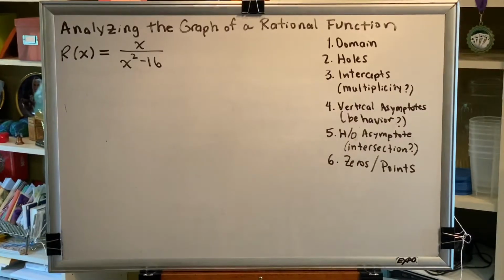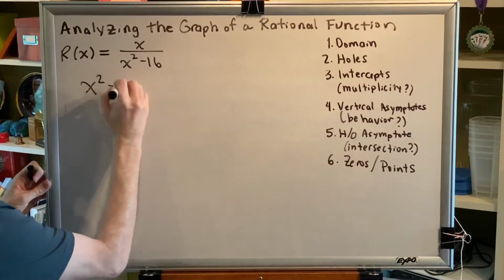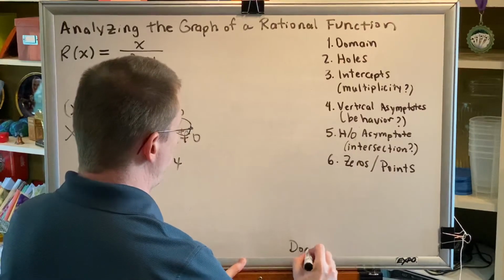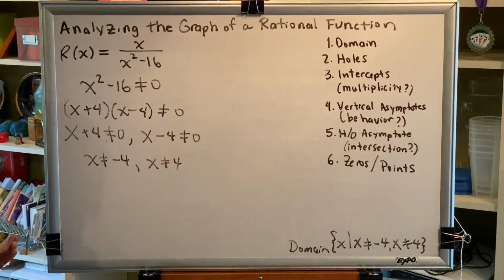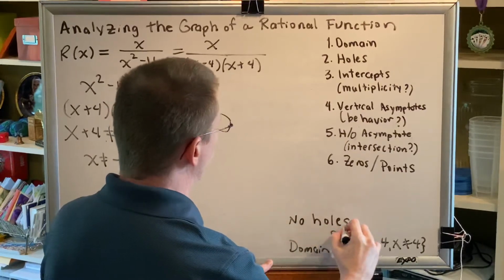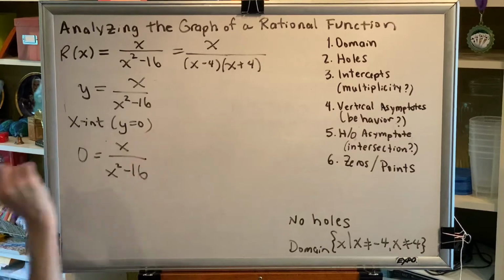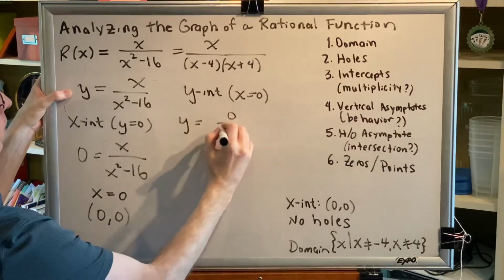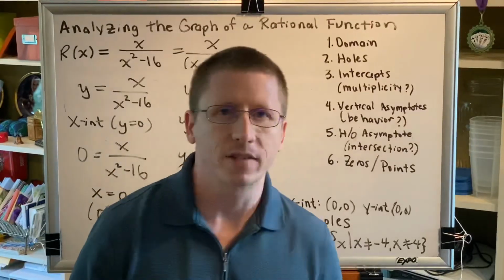Analyzing the Graph of a Rational Function (Part 4)